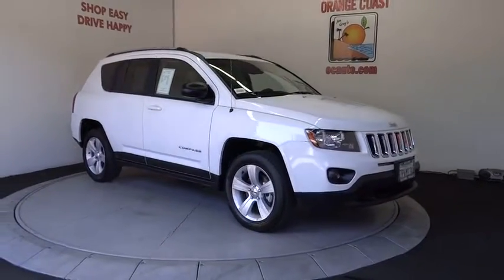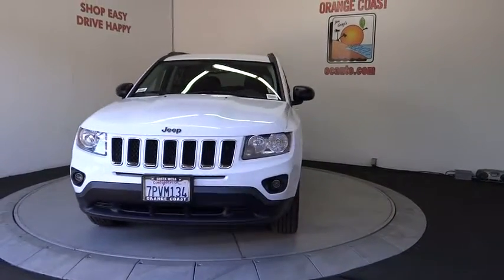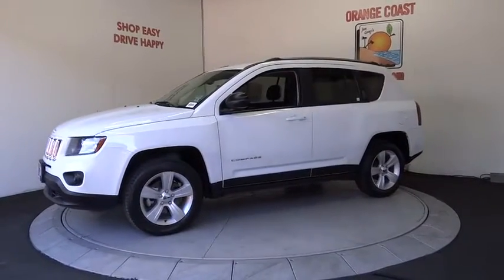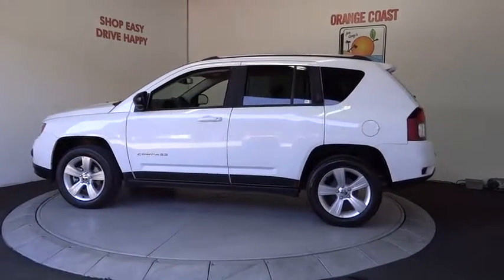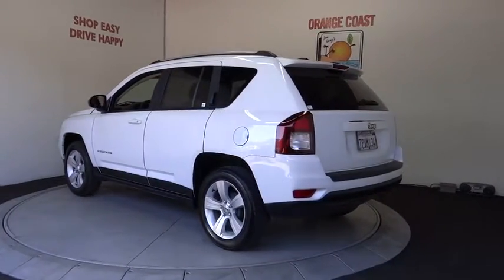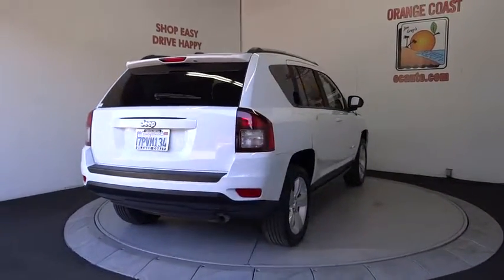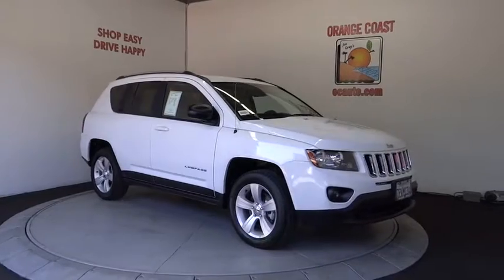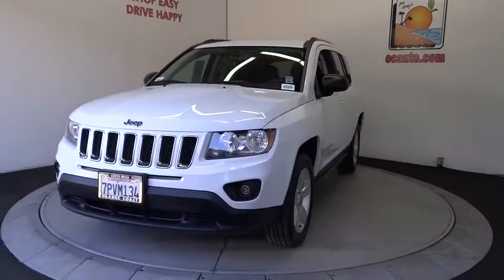2016 Jeep Compass Costa Mesa, Huntington Beach, Irvine, San Clamente, Anaheim, CA RN1130